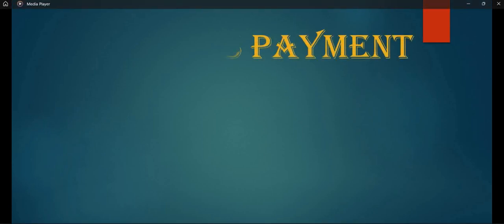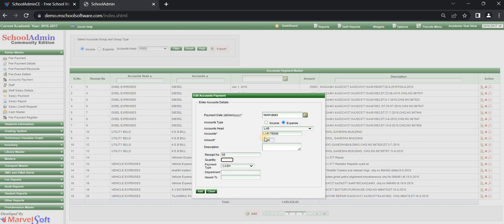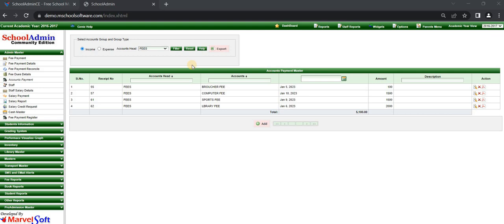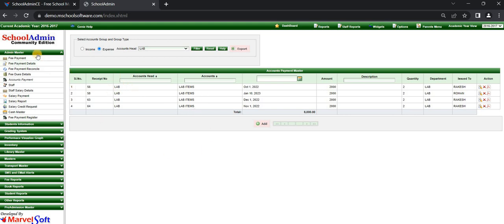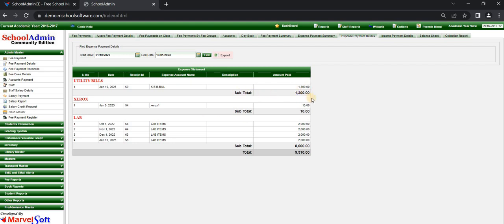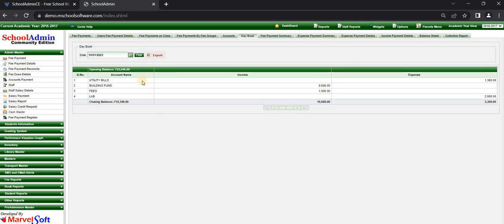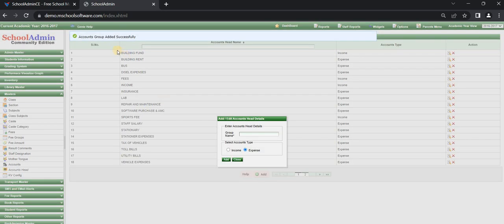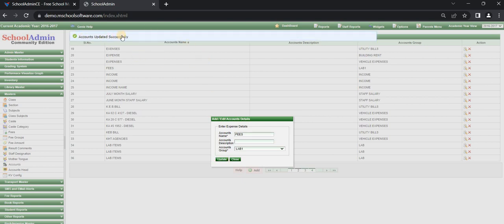School expense management | expense management in SchoolAdmin CE | expense software | Tutorial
school software manage expenses, mange bills, school management software expense module